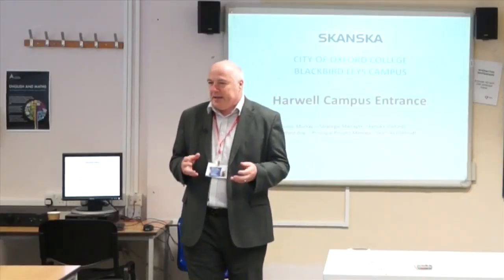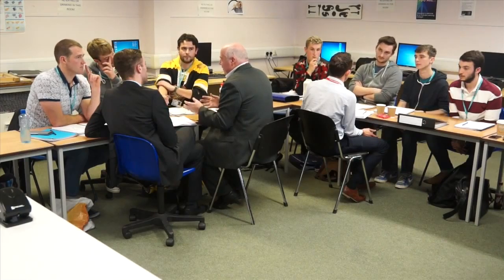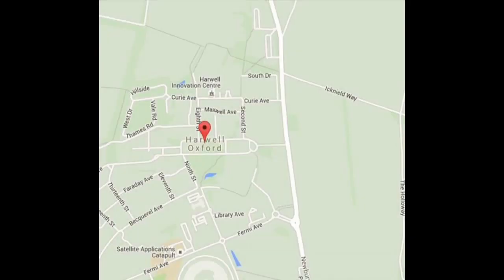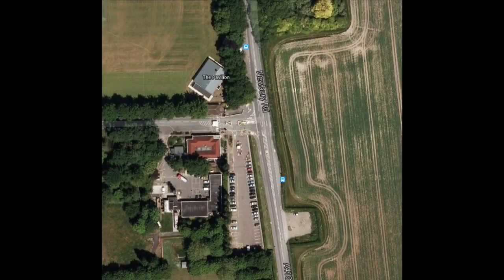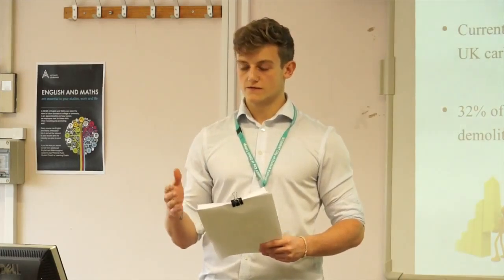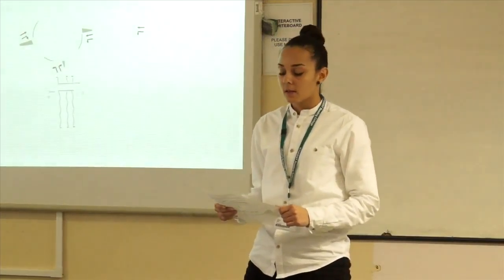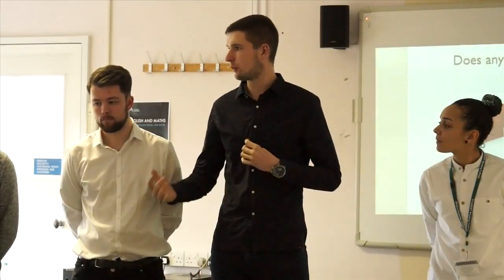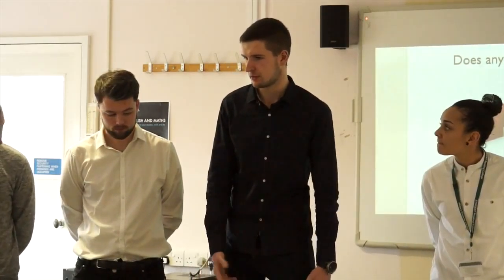Skanksa Part 1 and 2